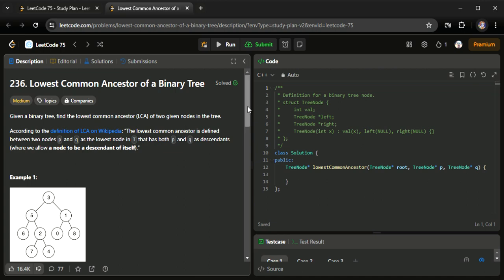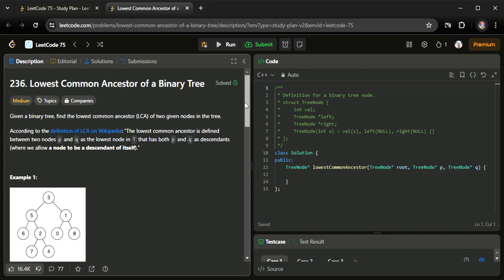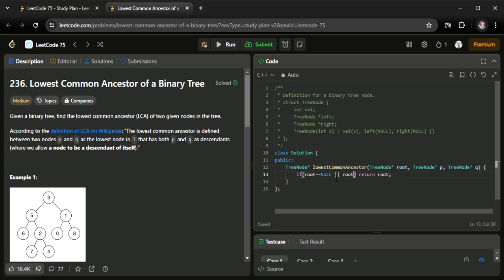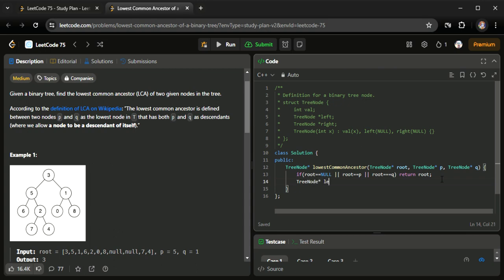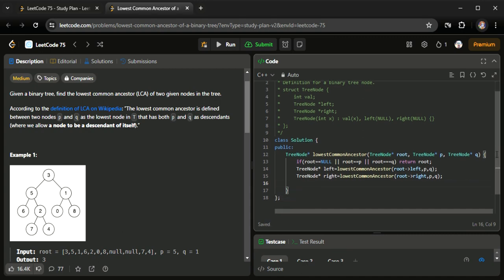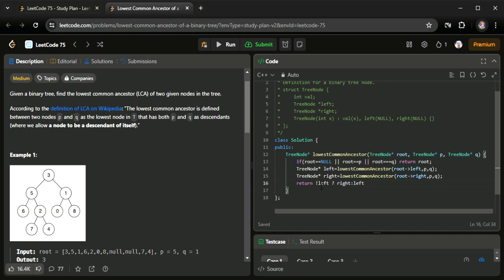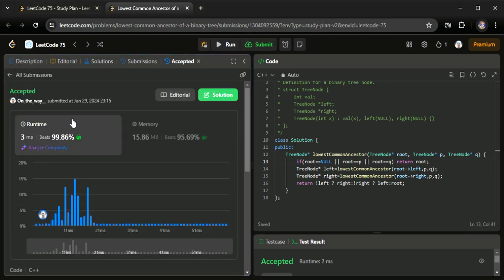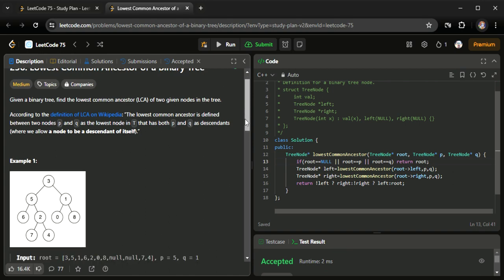Find the Lowest Common Ancestor (LCA) in a Binary Tree ||LeetCode -75|| c++ solution Explained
In this video, we delve into the concept of finding the Lowest Common Ancestor (LCA) of two nodes in a binary tree. This is a crucial problem in computer science and understanding it will greatly improve your knowledge of tree data structures.

What you will learn:

Definition of the Lowest Common Ancestor (LCA).
Step-by-step explanation of the LCA problem.
Detailed walkthrough of a C++ solution to find the LCA.
Explanation of the recursive approach used in solving this problem.